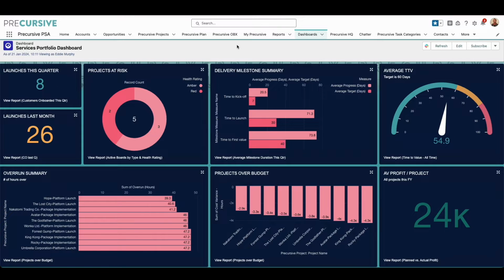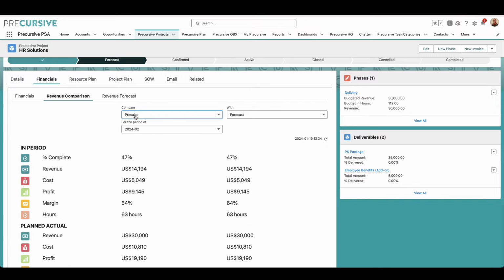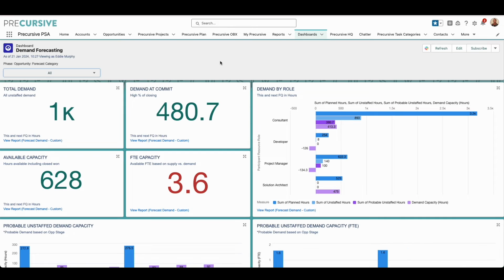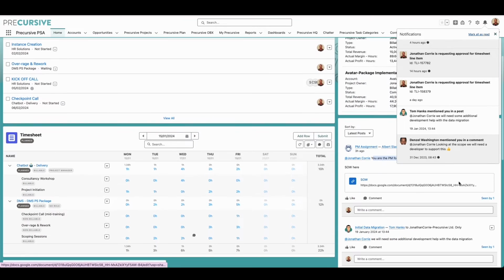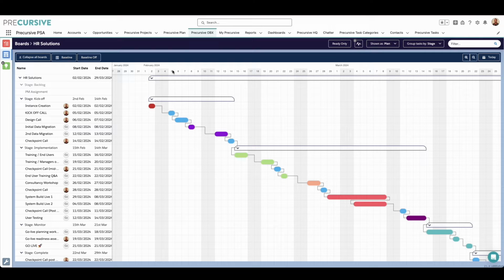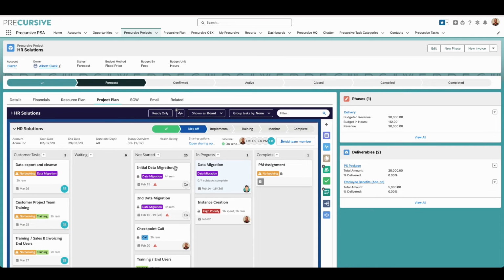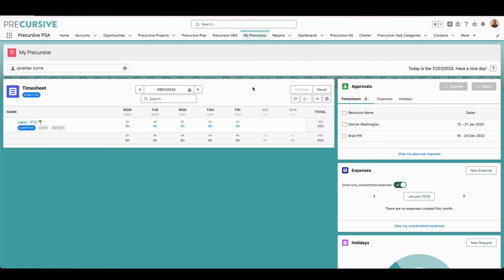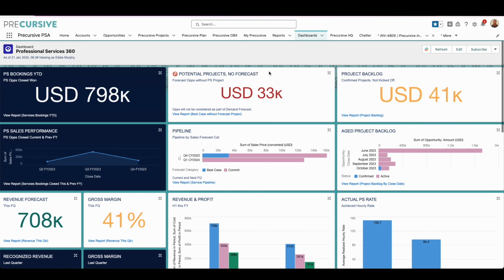Precursive Demo 2024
Our CEO, Jonathan Corrie, gives you a walkthrough of the Precursive software from Resource and Project management, timesheets, financial management and professional services reporting.

An end to end platform for your sales and services team.

00:00  Precursive x Salesforce - Services Portfolio Dashboard
03:52  Project Template & Precursive Plan - incl. Resource Management, Budget, Costs & Timesheets
30:48  Revenue Management
34:35  Timesheets & Approvals
36:25  Resource Management
39:57  Professional Services Reporting